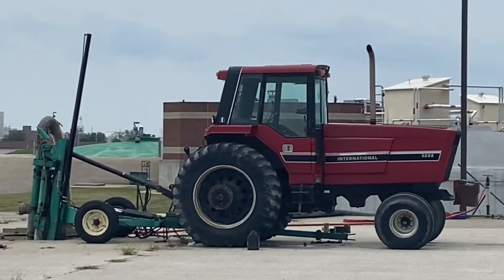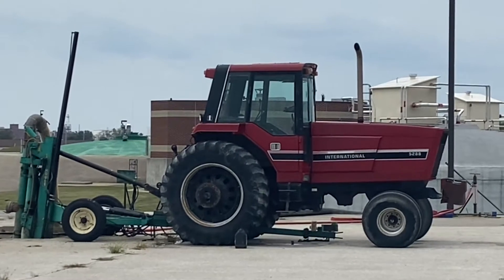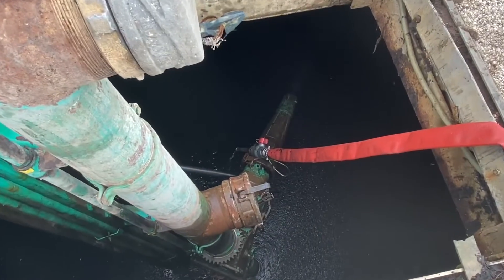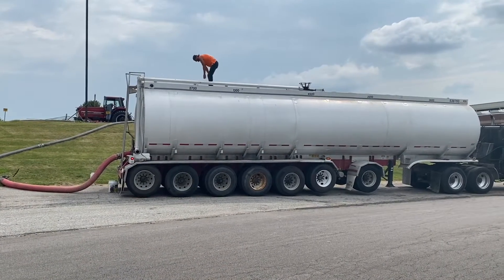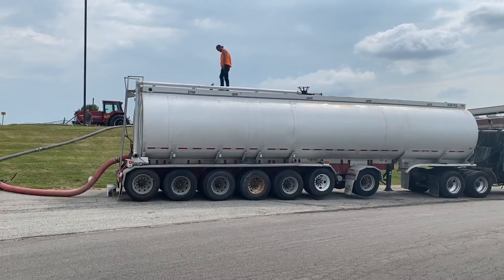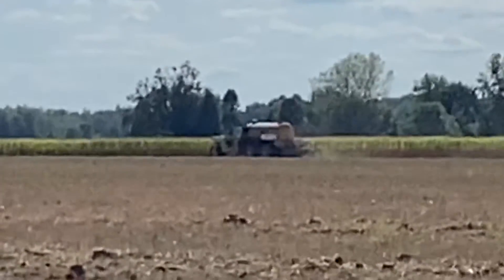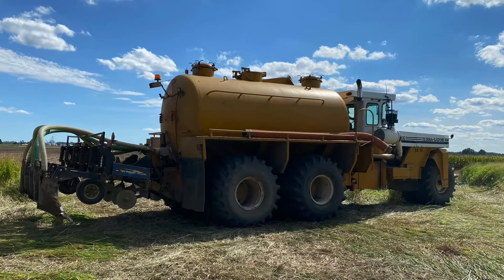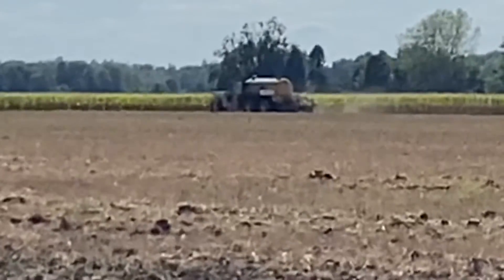Biosolids Land Application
I am an environmental warrior!  I am the plant manager at a wastewater treatment plant (sewer) where we take the water that is used and abused everyday and clean it responsibly and return it to the water environment.  I manage the operations, laboratory, industrial pretreatment program and the biosolids land application program.  We recycle this water back to the environment in a responsible way.  Regulated by the EPA and EGLE in the State of Michigan, my operations team (who also work as lab technicians) produces thousands of lab analytical data points to prove clean water practices.  I have a fantastic team of operators, mechanics, electricians and sewer cleaners who help to maintain our 9 MGD million gallons per day treatment plant while maintaining over 200 miles of sanitary sewer and 200 miles of storm sewer.  We also maintain 43 remote pumping stations that communicate via a radio network to our scada system which we monitor and control the plant with.  This is my attempt to educate the public and highlight all the excellent work my crew does for our municipality and how we help to maintain the water quality in the water environment.